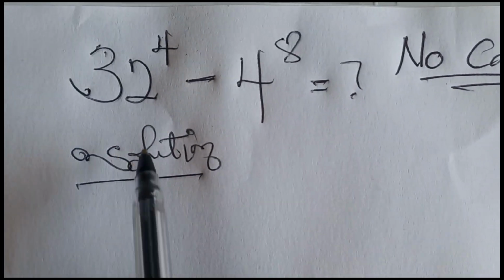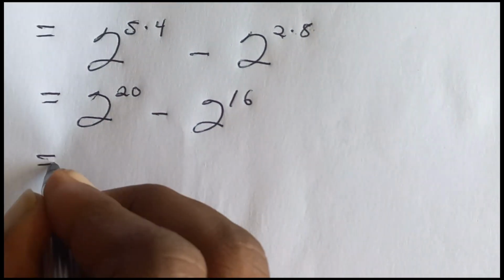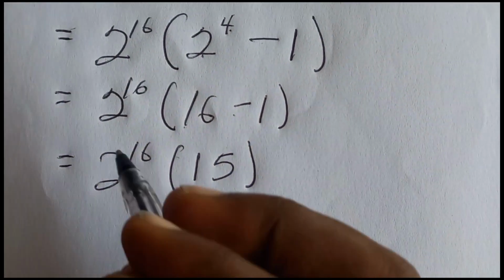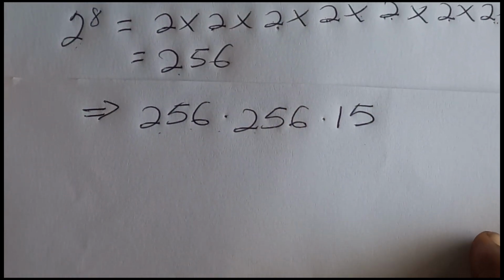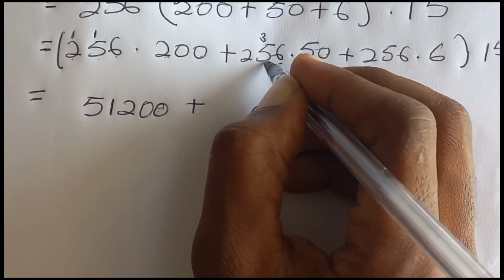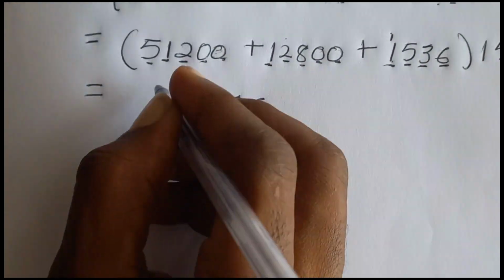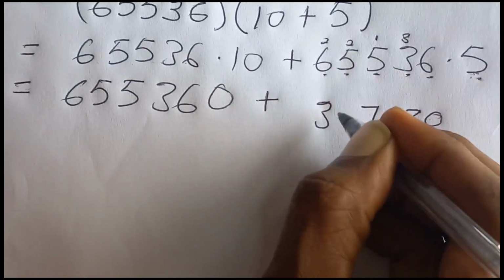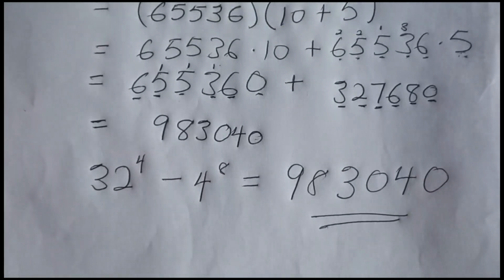Solving a 'Harvard' University entrance exam |Simply